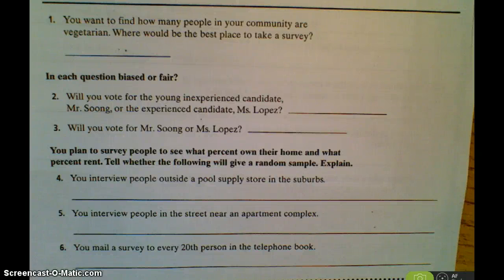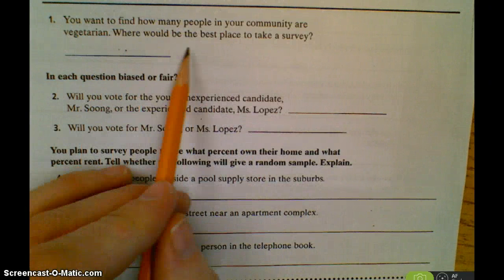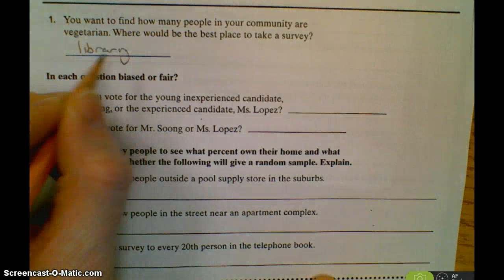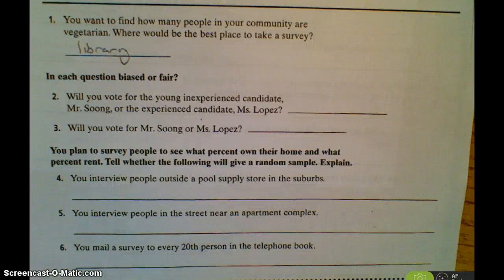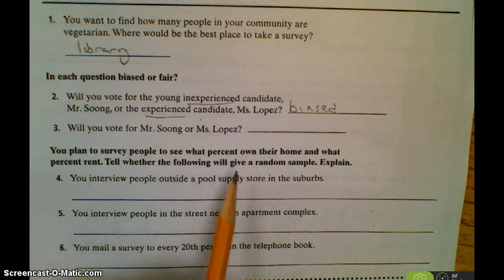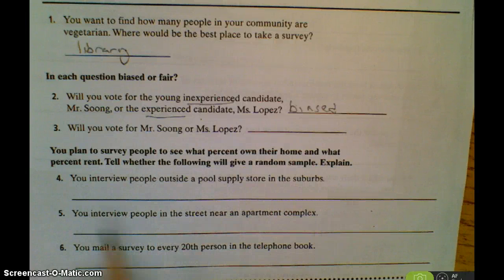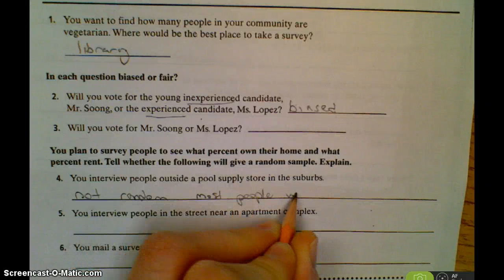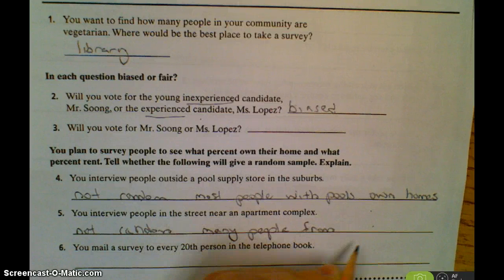Random Samples and Surveys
How to determine if a sample or survey is random